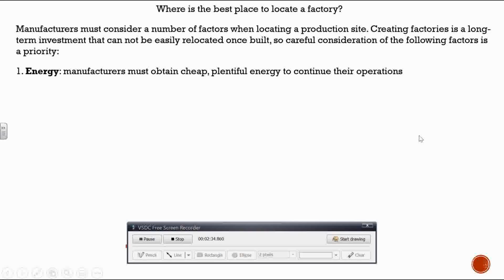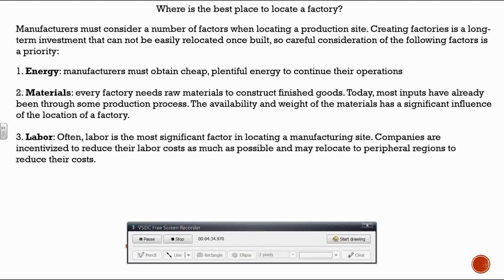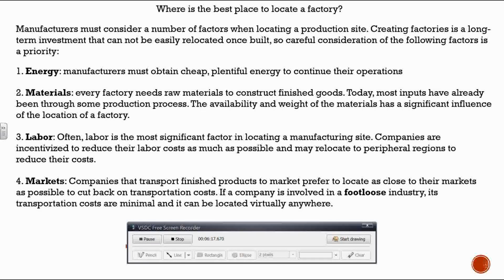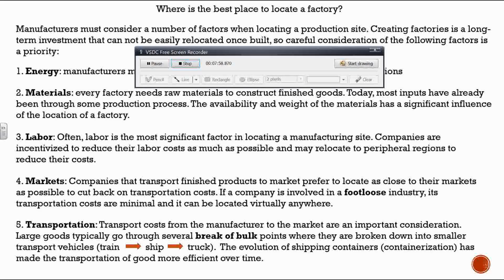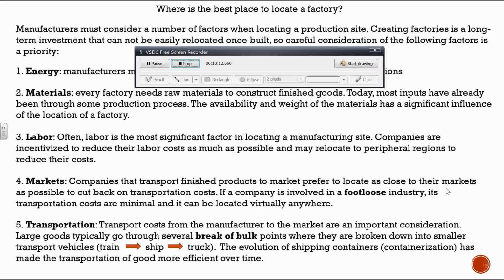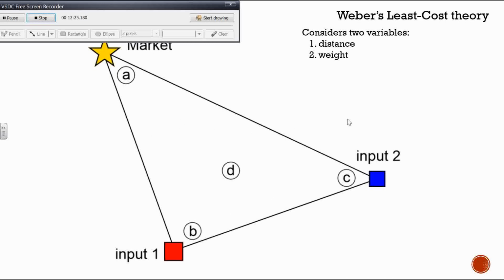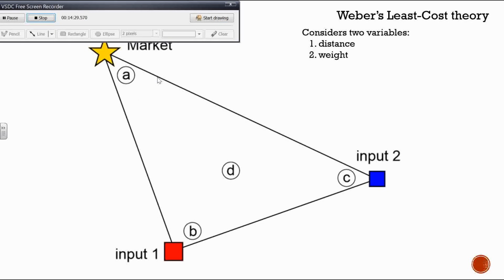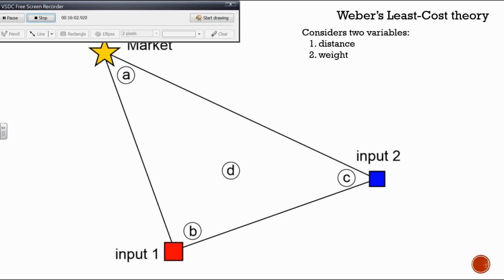APHUG 4 8 22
class lecture on Weber least cost theory